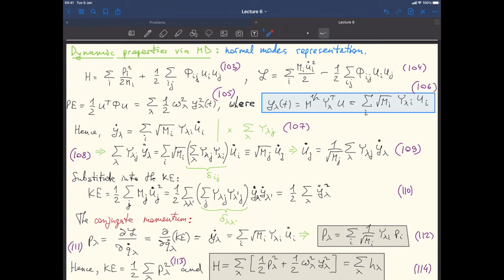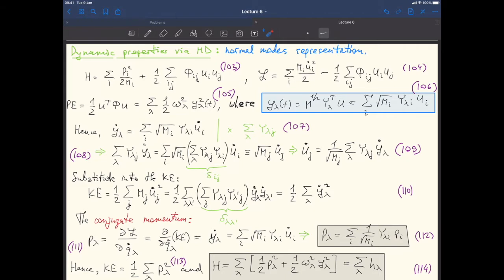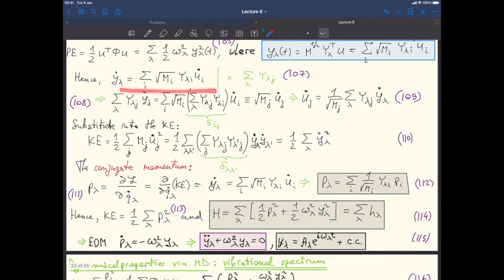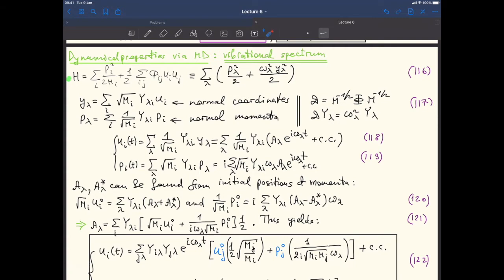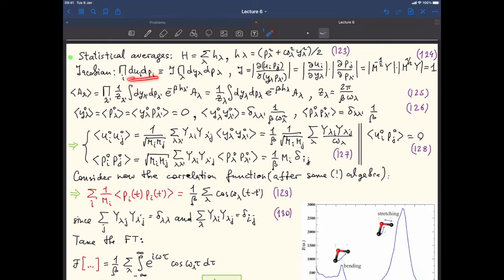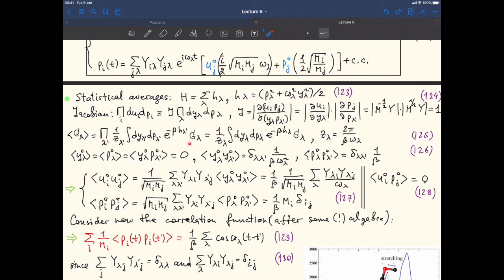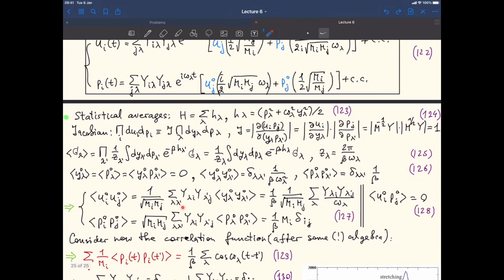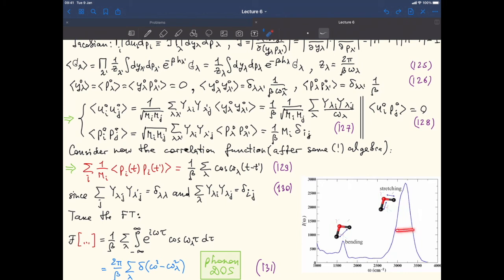63 18 Velocity velocity autocorrelation function OPTIONAL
Thomas Young Centre Materials Modelling Course Week 17: Velocity velocity autocorrelation function OPTIONAL, Lev Kantorovich